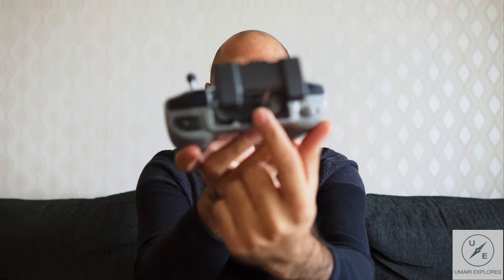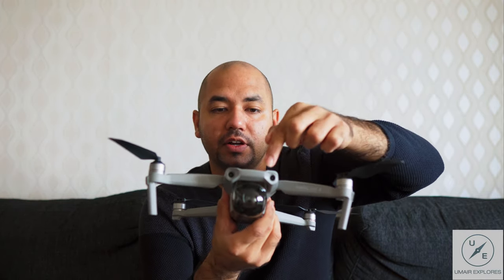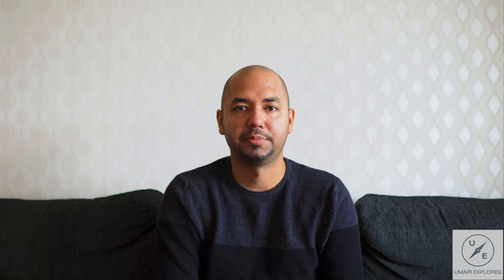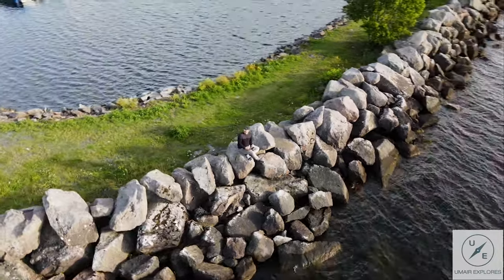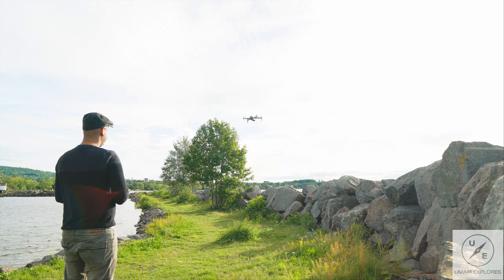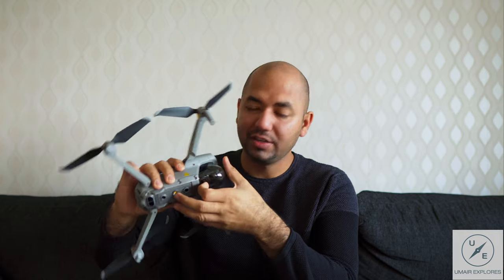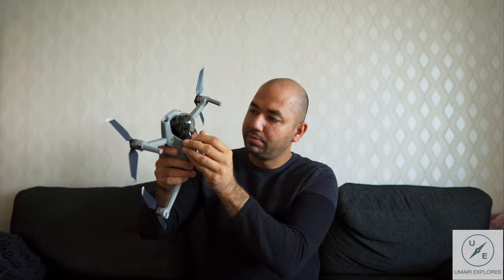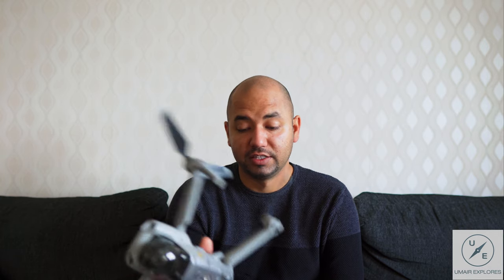DJI Mavic Air II Review | Vlog 39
Hello there my amazing People, Here is my new video where i tried to explain a lot of things about my newly bought Mavic Air 2 in short period of time . It is one hell of machine with full of automated options that allow's us as creators to focus more on creating content rather than flying drone it . I hope you enjoyed and learned bit from my video. Do subscribe me on you tube and Instagram as i post photos and short clips that i took from this amazing machine on my Instagram as well, link is down in description.

CHEERS.